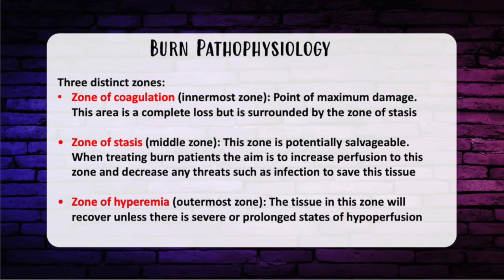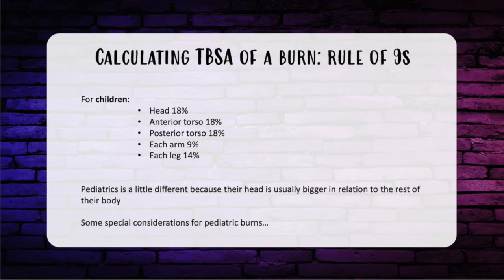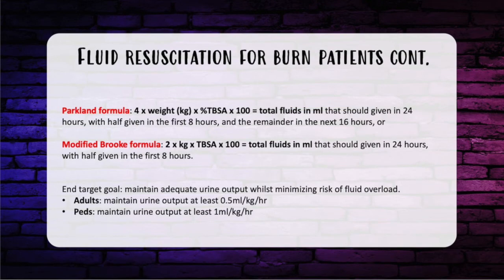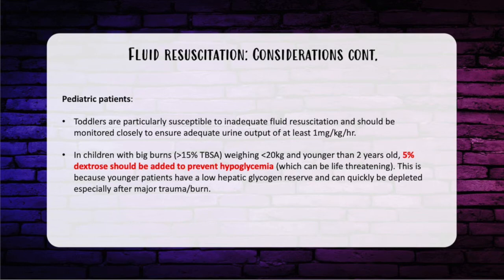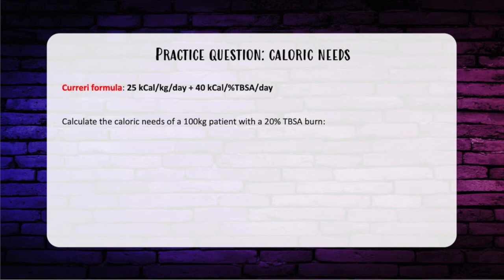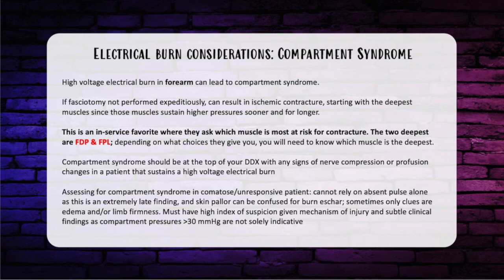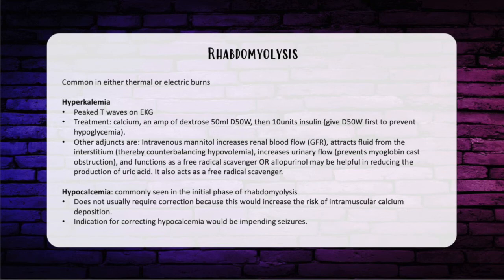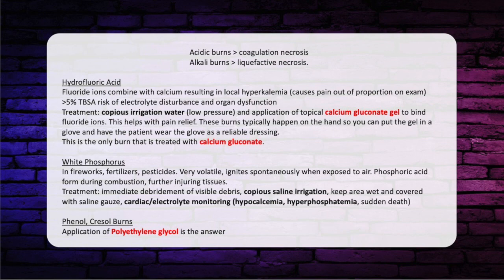Episode 7: In-Service Review Burn Part 1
This episode continues our resident led In-Service Review series and covers the topic BURN. We have split BURN into two episodes, since this is a pretty thorough overview!

Your core hosts for this episode include Dr. Brian Bassiri-Tehrani @doctor_bbt and Dr. Casey Sheck @dr.caseygenesheck.

Visual Supplement was created by future doctor Zain Aryanpour @zaryanpour.
And edited by our Co-Founder Greta Davis @greta_davis.